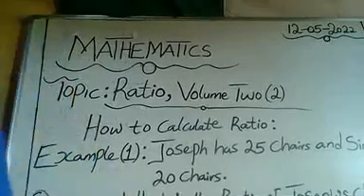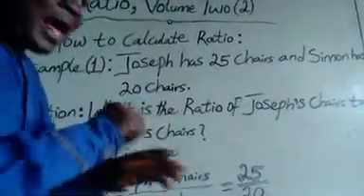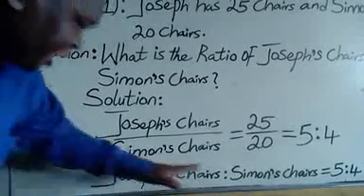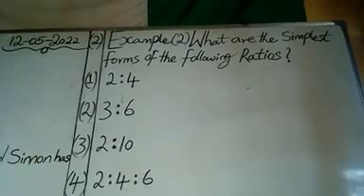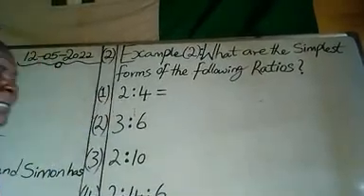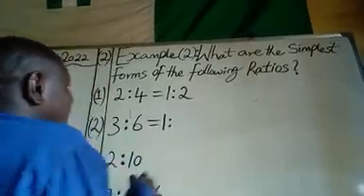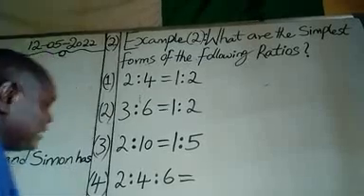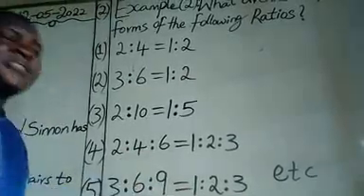Ratio, volume Two (2), in Mathematics.